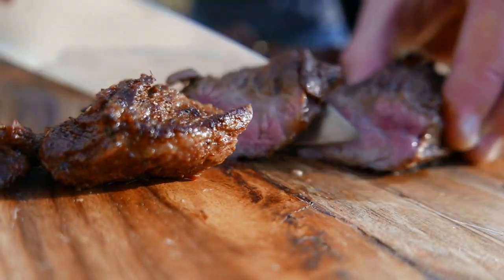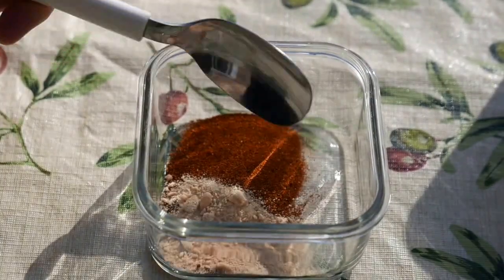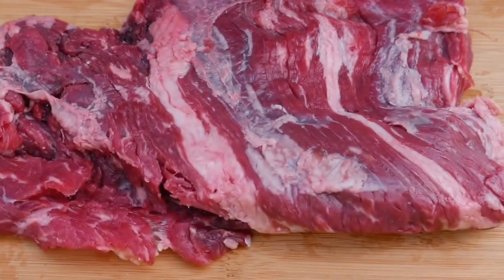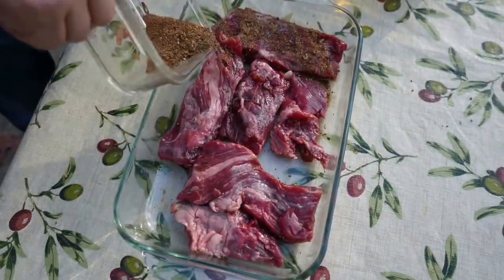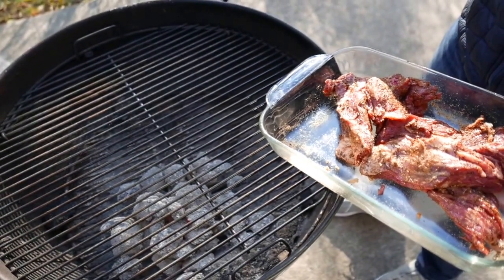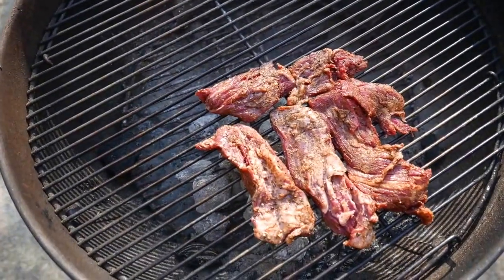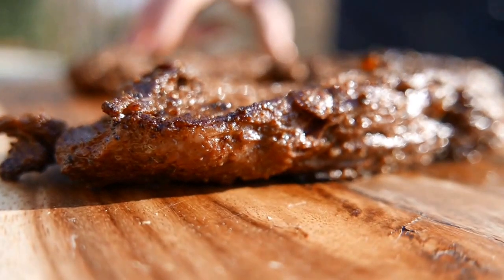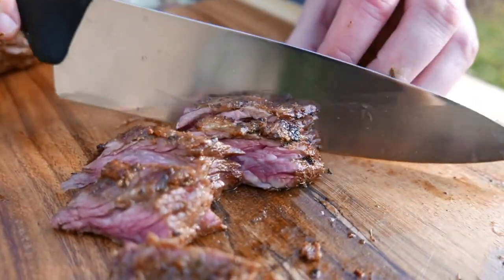Delicious Grilled Skirt Steak Recipe In Less Than 20 Minutes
This is one of the best and easiest skirt steak recipes. It will take you 20 minutes from start to finish for cooking skirt steak. Grilled skirt steak is best served with chimichurri.

This video will teach you how to season skirt steak, and you won't even have to marinade skirt steak over night. You will learn how to cut the skirt steak the right way before and after grilling in order for it to be more tender and less chewy, which is key for the perfect for the skirt steak to be tender is to cut it the right way and grill it at high temperature uncovered on charcoal grill.

This steak goes together well with chimichurri sauce. Please see the following video for the chimichurri recipe